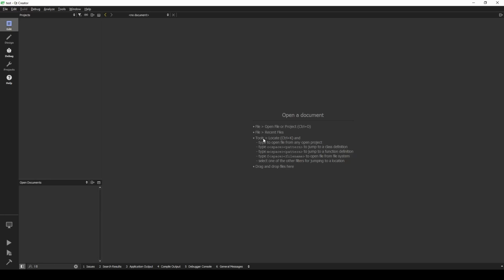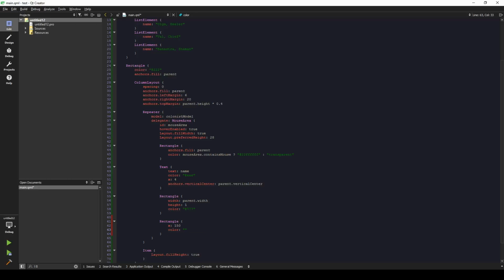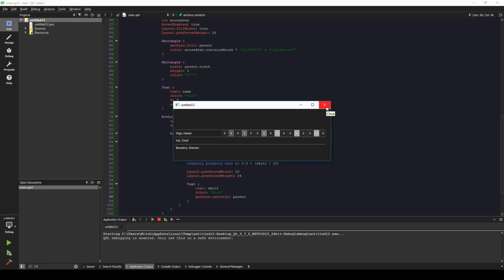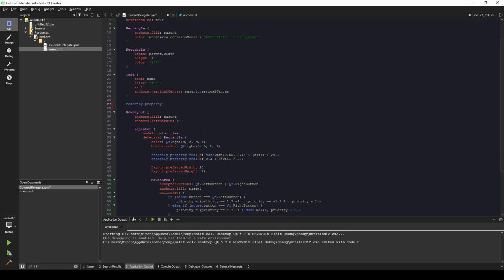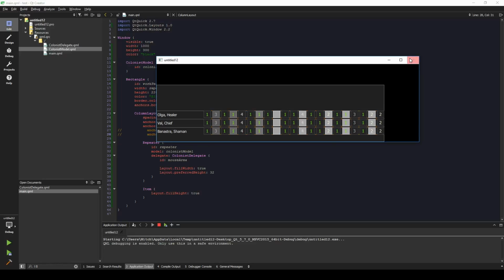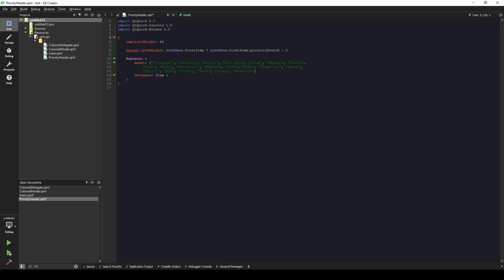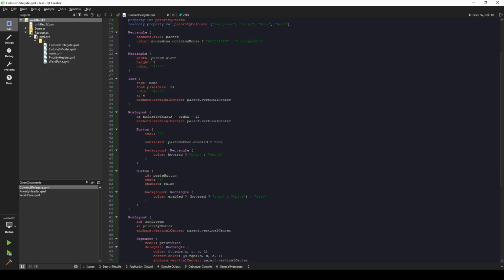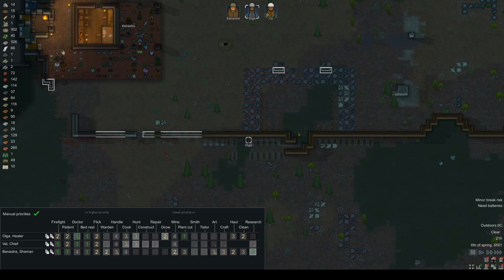Recreating Rimworld's Work Tab with Qt Quick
This is a very unstructured screencast (complete with stupid mistakes) where I recreate part of Rimworld's user interface using Qt Quick. I do explain what I'm doing, however, so you might learn something if you're new to Qt Quick.

The topics briefly covered are:

- Creating models from ListModel and arrays
- Using Repeater to create many instances of a single component
- Managing the layout of items using the QtQuick.Layouts module
- Reusing components by moving them into their own files
- Using and customising Button from Qt Quick Controls 2
- Using Canvas to draw icons
- Why int is not a good choice for values between 0 and 1...

It ended up being a bit long, so I didn't implement *everything*; tooltips and copy-paste functionality are still missing, for example.